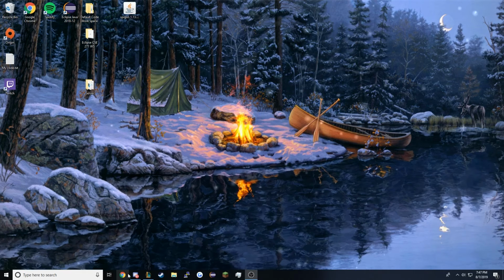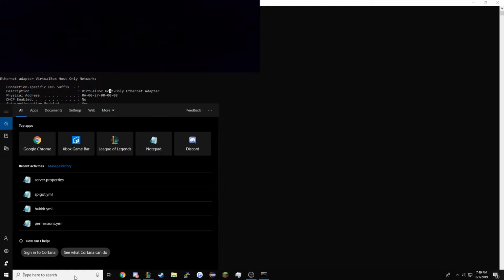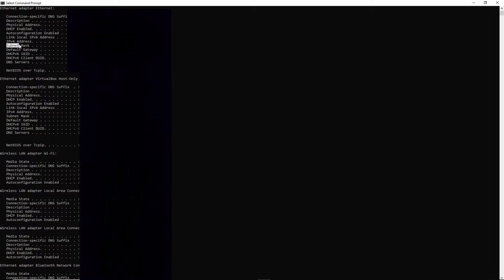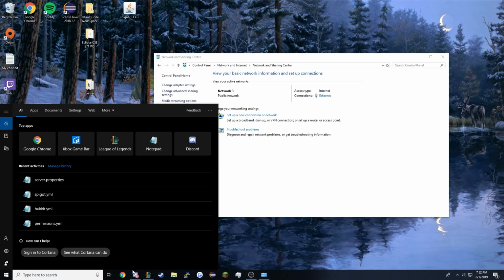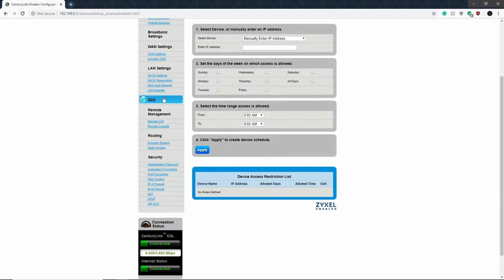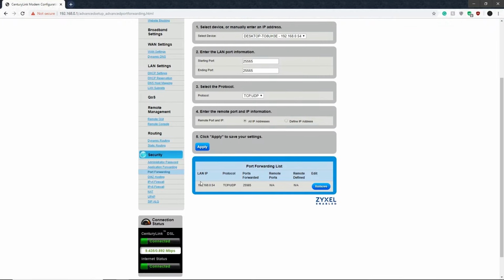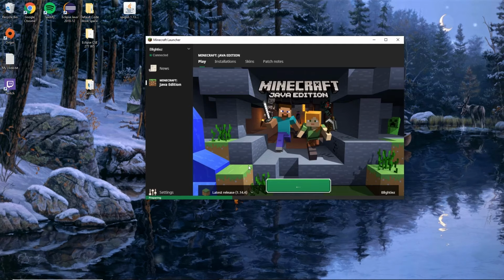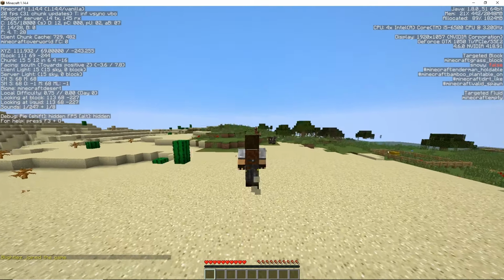How to Port Forward: Minecraft Server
Today I show you how to port forward to allow you and your friends to play on a Minecraft server hosted by your internet from any connection and not just a local host.I teach you how to create a Static IP address